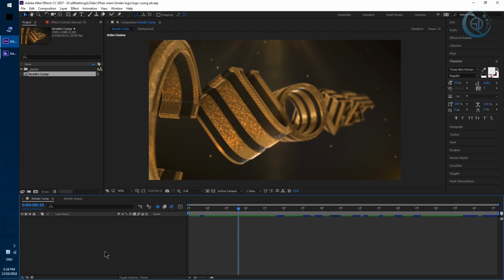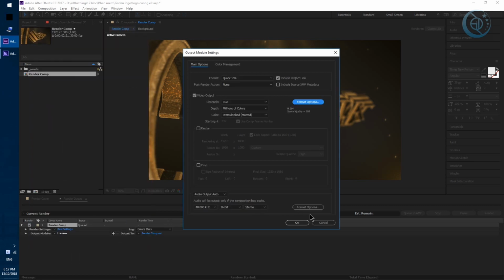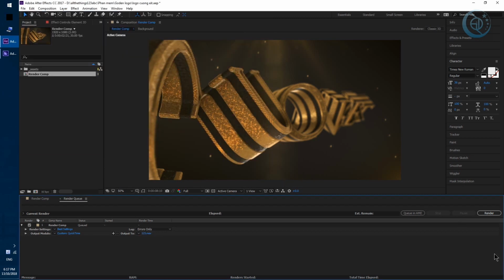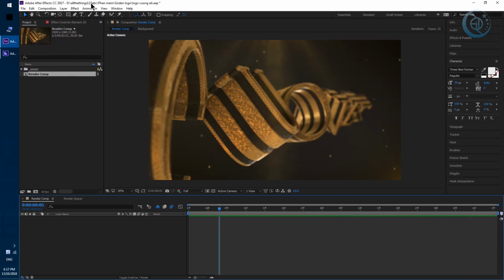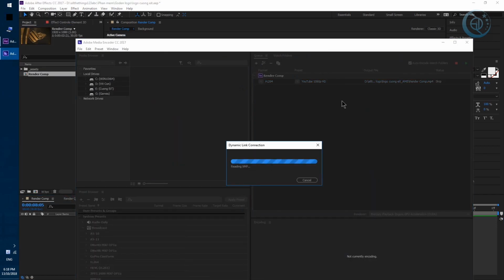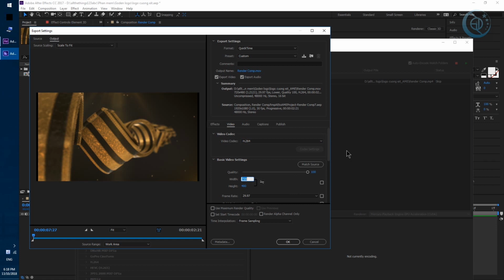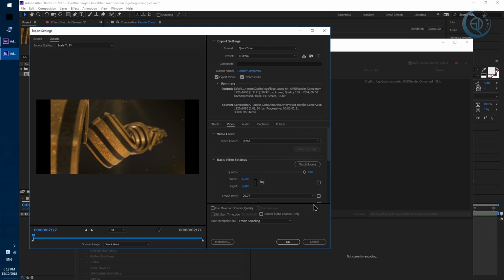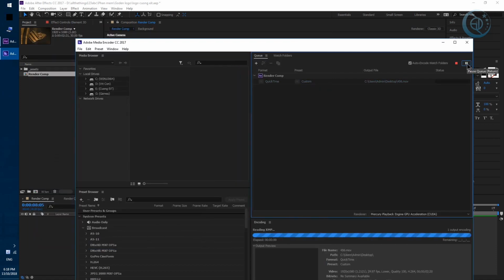AE #24 - Render Speed After Effect and Media Encoder by Cuong EiT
Render Speed After Effect and Media Encoder by Cuong EiT